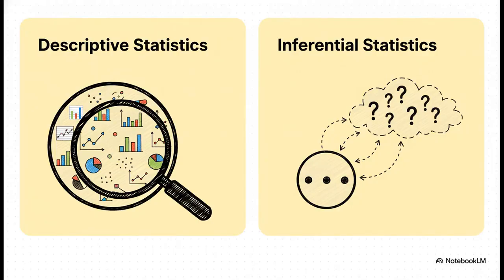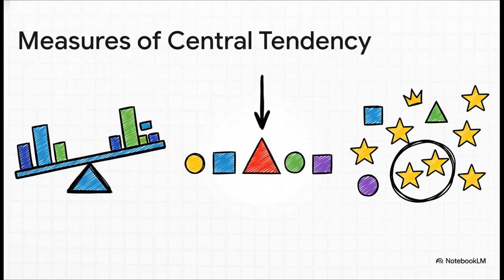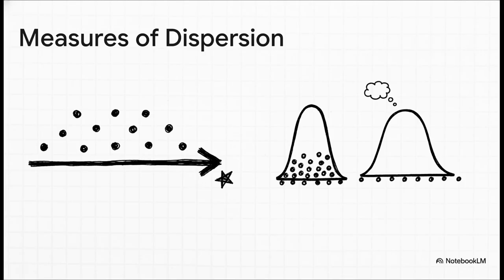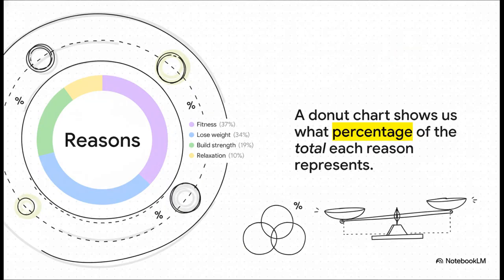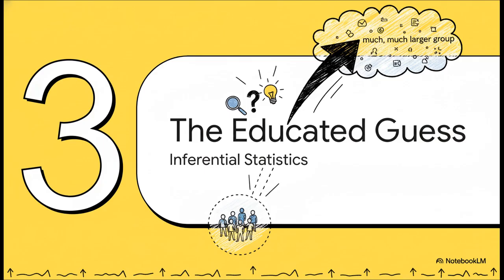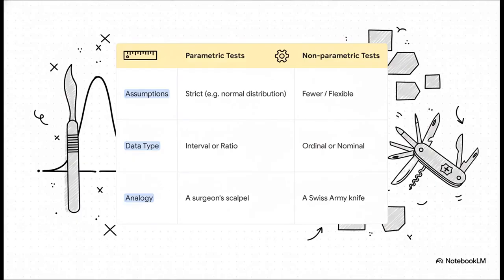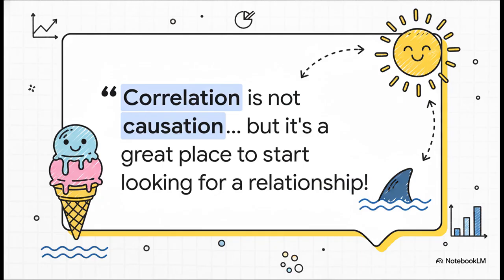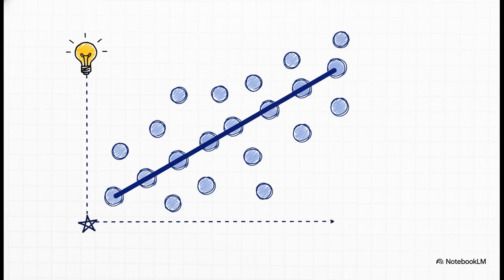9. Data to Powerful Insights